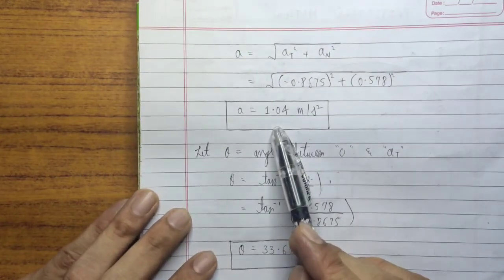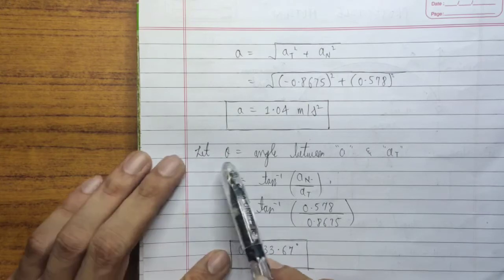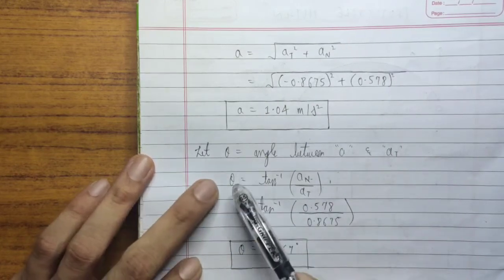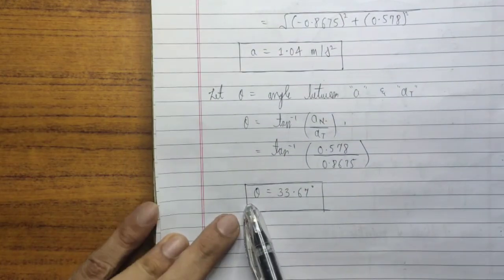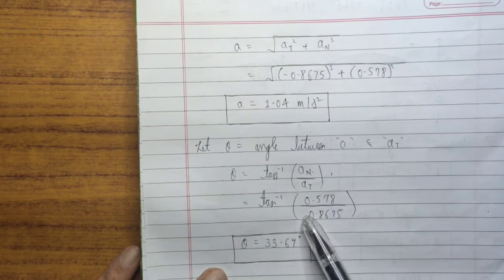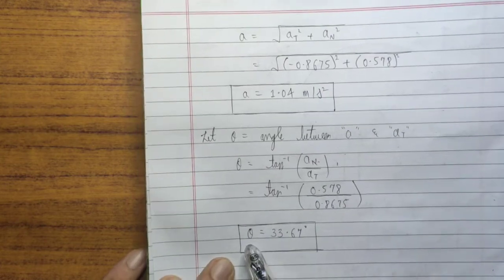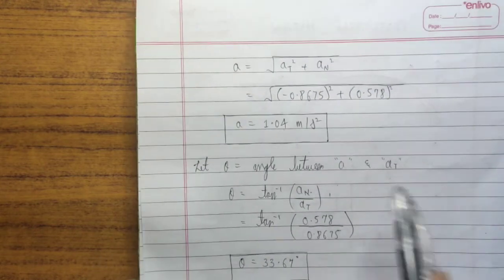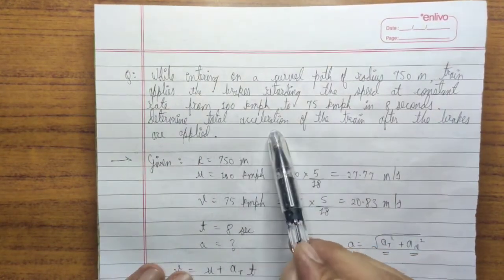Curvilinear motion - Problem no. 2 - Engineering Mechanics